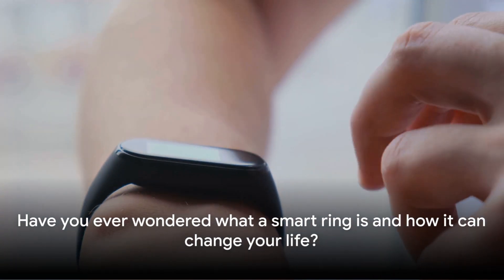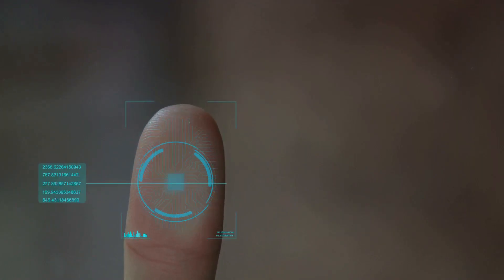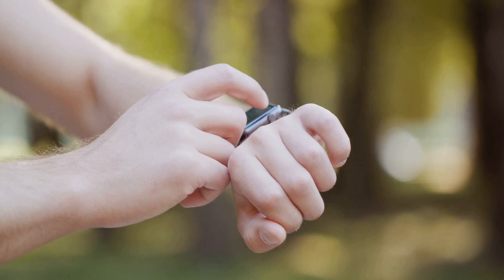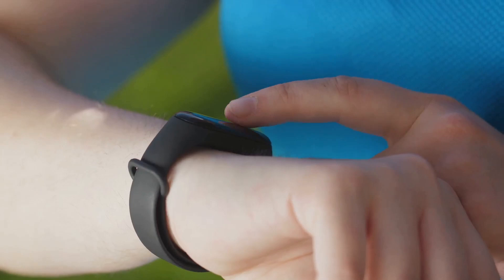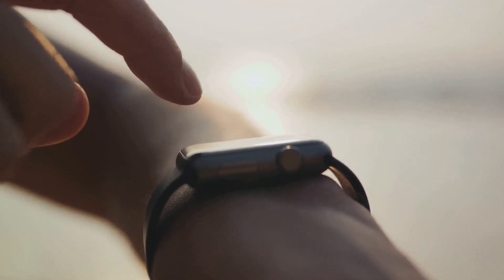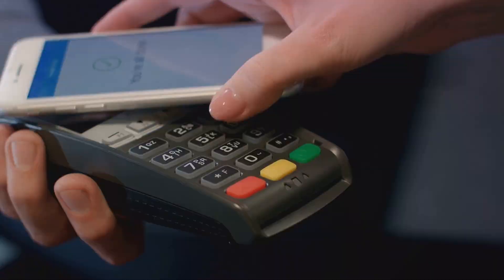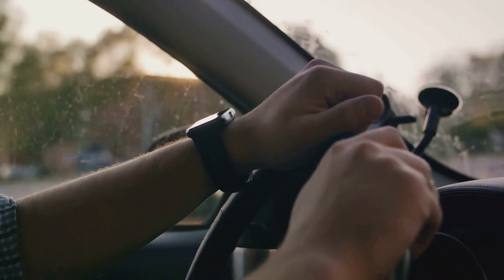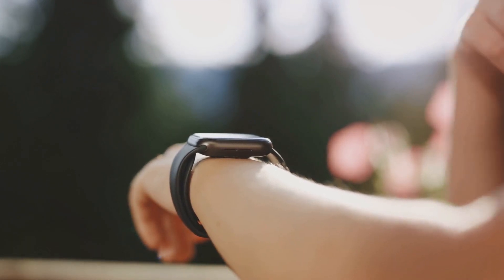Smart Rings: The Future at Your Fingertips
In this captivating video, we delve into the mesmerizing realm of AI-driven smart rings. Join us as we uncover their extraordinary uses and discuss the immense potential they hold for revolutionizing technology.

Discover how these cutting-edge wearables seamlessly merge fashion with functionality, making them an indispensable accessory in today's digital age. We'll explore how AI-powered smart rings can effortlessly track your health and fitness goals, monitor your sleep patterns, and even enhance your productivity.

Prepare to be amazed as we delve into the fascinating world of notifications and intuitive controls on these sleek devices. Control your music, receive important calls and messages right at your fingertips – all through a stylish ring on your hand!

But it doesn't stop there! We also discuss the potential impact of AI-driven smart rings on shaping the future of technology. Imagine a world where your smart ring acts as a key to access your smart home or even make secure payments without the need for a wallet!

Join us on this enlightening journey as we explore the limitless possibilities this emerging technology brings. Let's embark on this extraordinary adventure together!
See Less

OUTLINE:
00:00:00
Introducing Smart Rings

00:01:02
The Anatomy of a Smart Ring

00:03:26
Capabilities of Smart Rings

00:05:35
The Impact of Smart Rings on Everyday Life

00:07:44
The Future of Smart Rings
Our faculty members are experts in their fields and bring real-world experience to the classroom. They are passionate about teaching and dedicated to helping you achieve your goals.

We understand that everyone has different learning needs and schedules. That's why we offer flexible learning options, including online projects, Content creation videos, and tailormade short projects.

We believe that hands-on learning is the most effective way to learn. That's why we incorporate practical, real-world projects into our courses and programmes to help you apply what you've learnt in a meaningful way.

If you have done research at college or during your corporate stint ! Don't let it rest in your laptop's folder, Earn passive income by sharing your research work with Myprojectpaper
Air Quality Index A 2023 Perspective - Concerns, Measures and drawing impact
Artificial intelligence The Future of Indian IT
Swiggy vs Zomato !! The Indian Food Delivery Giants
Monetize Your Passion YouTube Earnings
Indian EV Market revolution

1. IMPACT OF ATTRITION IN ORGANISATIONS – A CASE OF PAYTM - NOIDA

2. Evaluation of Risk Management Practices at Union Bank of India

3.  A STUDY OF BUSINESS INTELLIGENCE IN LOGISTIC INDUSTRY WITH SPECIAL REFERENCE TO DTDC

4. Consumer Study on Expanding Fast food chain A Case of Burger King

5.  Customer Relationship Management AT HERO MOTOCORP

6. Consumer Satisfaction and Relation management at LG- Mathura, UP based

7. A STUDY ON THE ROLE AND PERCEPTION OF DIGITAL MARKETING WITH REFERENCE TO THE CUSTOMERS OF ICICI BANK IN DELHI

8.  A COMPARATIVE STUDY OF DIGITAL MARKETING STRATEGIES OF SWIGGY AND ZOMATO

9. Digital Marketing Strategies A case based analysis

10.  A Study on the marketing strategy of Electric Vehicles (Cars) for MG Motors in Delhi NCR

11. EMPLOYEE ENGAGEMENT AND PERFORMANCE APPRAISAL AT HCL INFOSYSTEMS

12. FACTORS AFFECTING CONSUMER SATISFACTION IN CASHLESS PAYMENT SYSTEMS IN INDIA WITH RESPECT PAYTM AND BHIM

13. THE STUDY OF RECRUITMENT & SELECTION AT TATA MOTORS

14.  STUDY OF FINANCIAL PERFORMANCE EVALUATION USING RATIO ANALYSIS OF ADANI POWER LIMITED

 A study  to compare product segment strategies of Havells and Philips in Light segment

2.  Marketing and advertising strategies of nestle india

3. UNDERSTANDING THE CATEGORIES OF BIKANO SHARE- DELHI AND NCR

4.  EFFECTIVENESS OF Training & Development at REEBOK

5. PRODUCTIVITY ENHANCEMENT OF SELLER BY DIGITAL ENHANCEMENT IN INSURANCE SECTOR -A case of Max life insurance

6.  JOB MOTIVATION IN PRIVATE HOSPITALS: CASE OF FORTIS HOSPITALS

7.  Comparative study marketing strategies of Roca and Hindware

8.  Marketing analysis of shopper’s Stop

9.   CREATIVITY ASSESSMENT INVENTORY OF A STARTUP FIRM-A Case study of ASIAN GROUP

10. Operation Management-Effectiveness of supply chain management at DTDC

1. Customer analysis and SWOT analysis of PAYTM

2.  IMPACT OF SOCIAL MEDIA MARKETING ON FASHION INDUSTRY IN INDIA

3.   An Analysis of Six Sigma Implementation Process at TCS

4.  Total Quality Management in Indian Two Wheeler Industry: A Study on Bajaj Auto

5   Marketing and Distribution strategies of Britannia